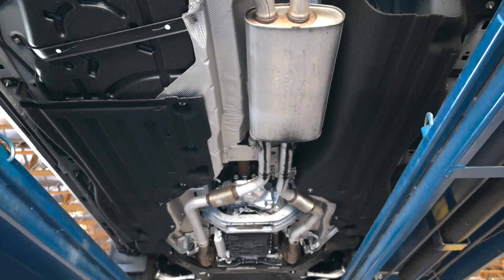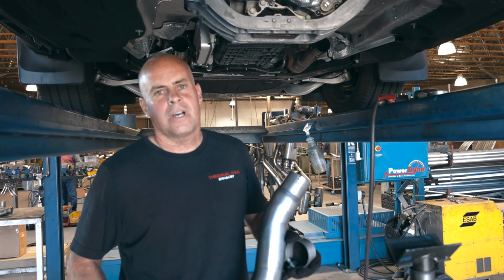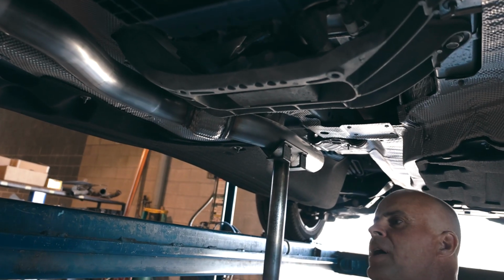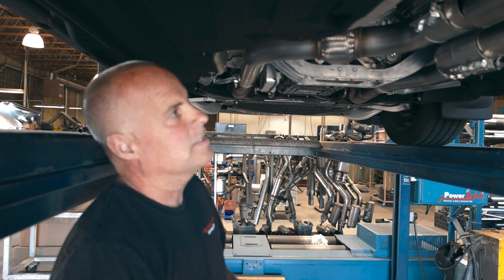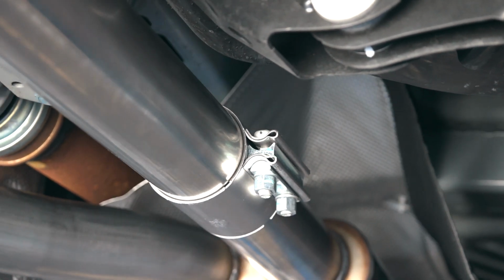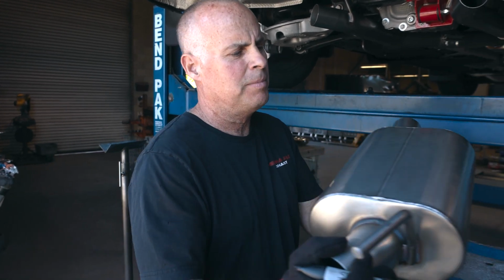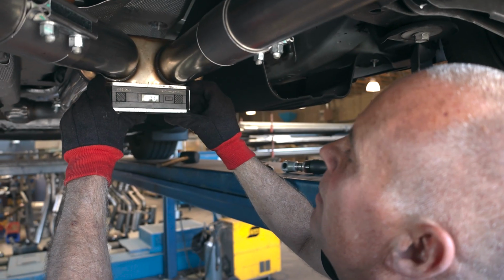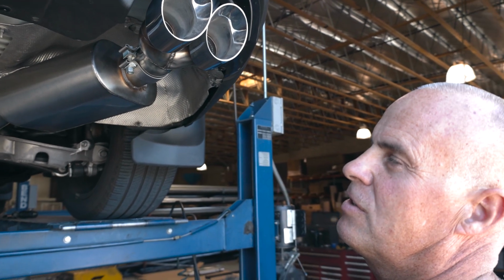Thermal R&D 3" Explorer ST Exhaust Install